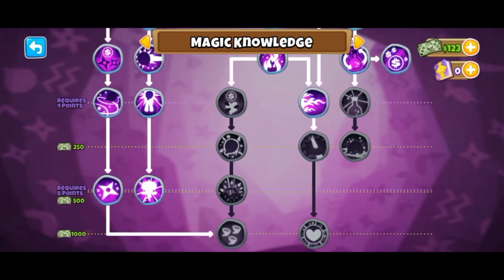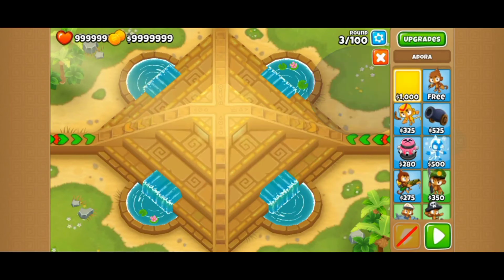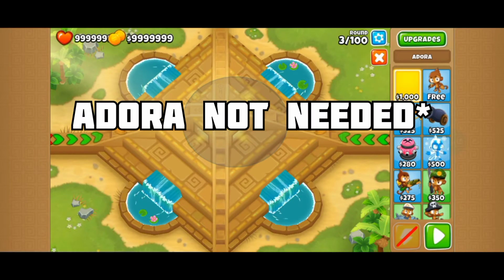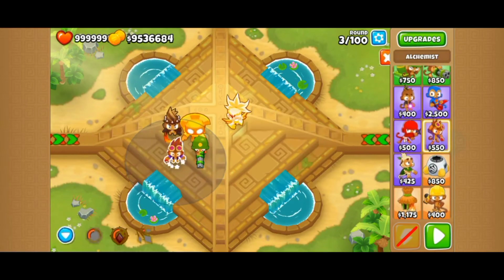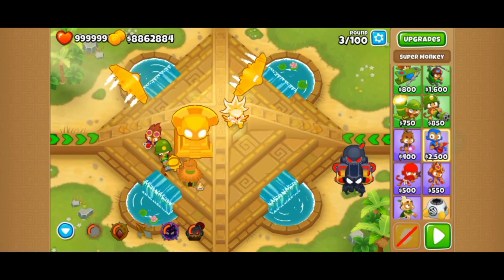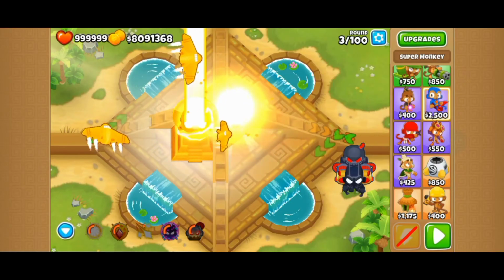How To Get The VENGEFUL TRUE SUN GOD (Bloons TD 6)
This Is How You Get The VTSG(Vengful True Sun God)!

➢Bloons Tower Defense Battles 2 Gameplay, Live Commentarries, Tutorials etc!
➢HYPE BTD6 Gameplays!
➢Playing NEW Challenges And Races!
➢Analyzing NEW Updates!
➢BTD Battles 2 Gameplay!

Bloons TD Battles 2, also known as Battles 2 or BTDB2, is a competitive tower defense game developed and published by Ninja Kiwi on November 30, 2021 for Steam and mobile devices. As a direct sequel to Bloons TD Battles 1 and spinoff game of Bloons TD 6, Bloons TD Battles 2 is the latest game in the Bloons Tower Defense series and second main title in the Bloons TD 6 Generation.